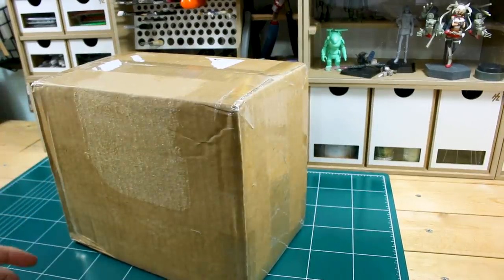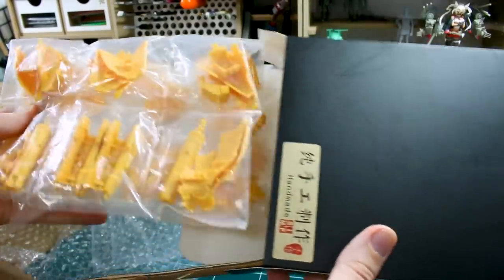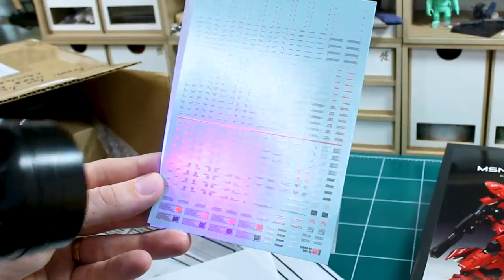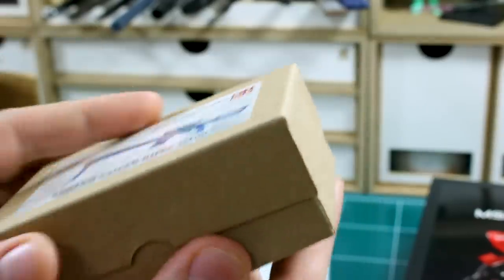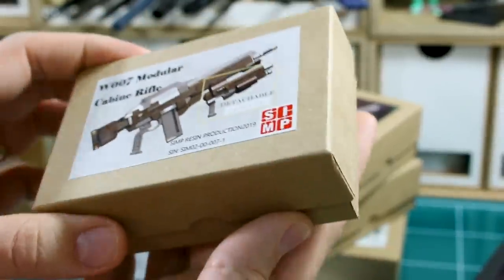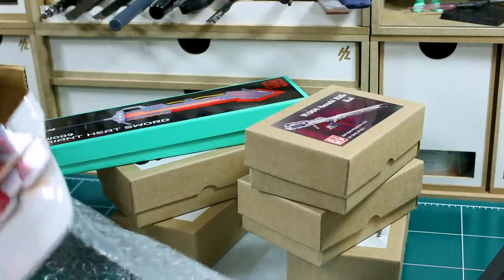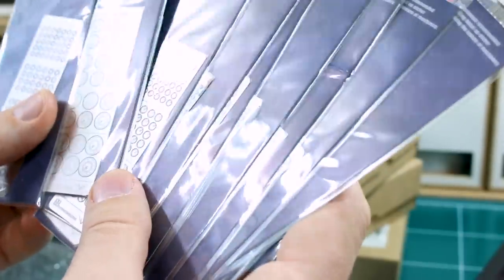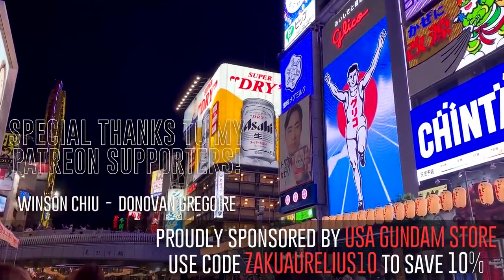SIMP Delivery!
Big thanks to Jun at SIMP (Super Indoors Men Pro LLC) for this awesome box of goodies! We've got the RG Sazabi conversion kit, resin weapons, photo-etch detail parts, decals - and they all look top quality! Can't wait to put this stuff to use!

And of course SIMP on USA Gundam Store!